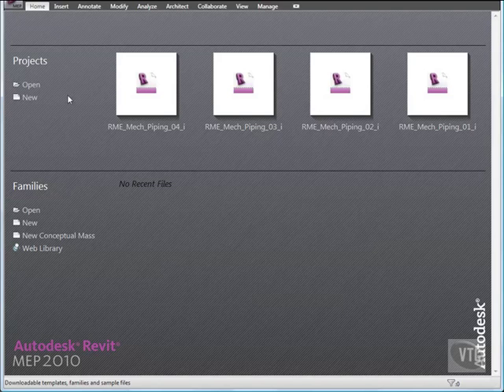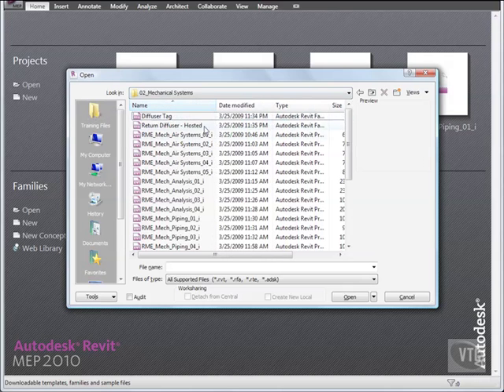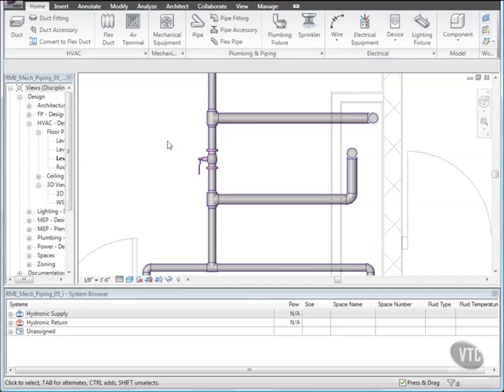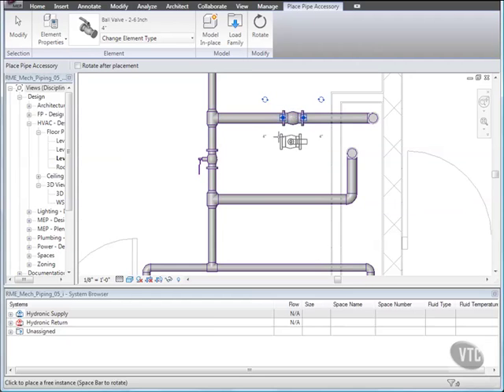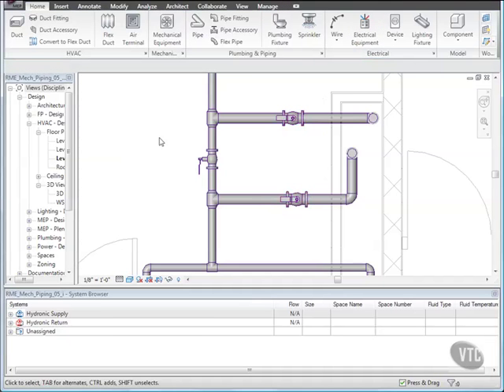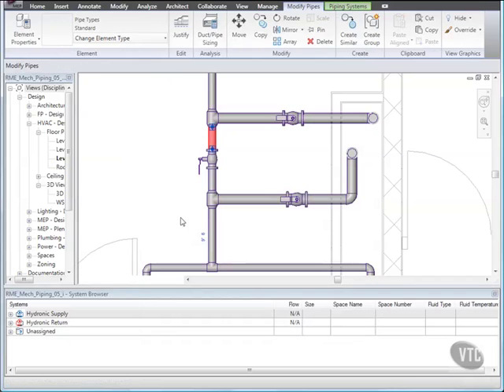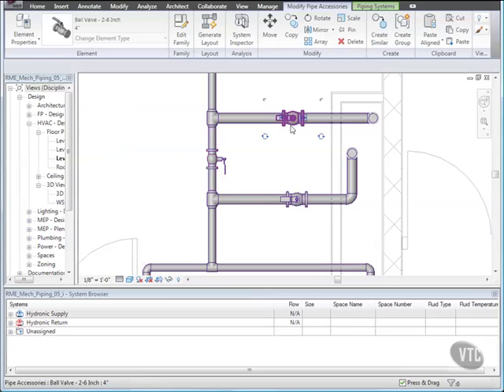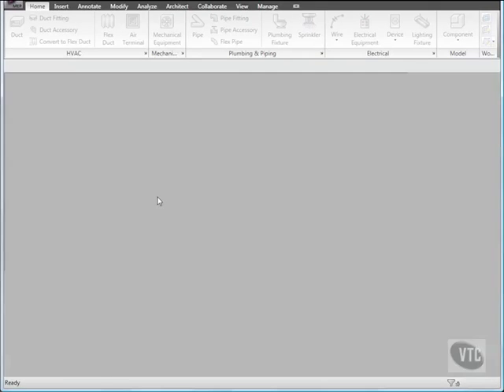06 05 Adding Valves